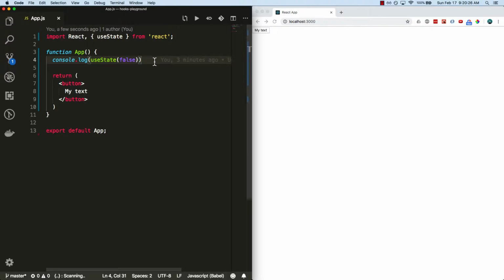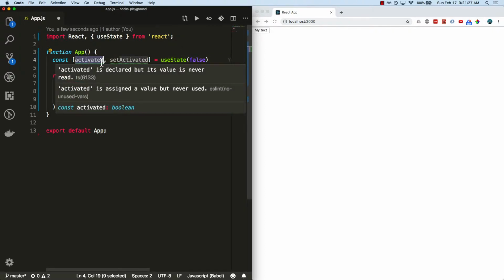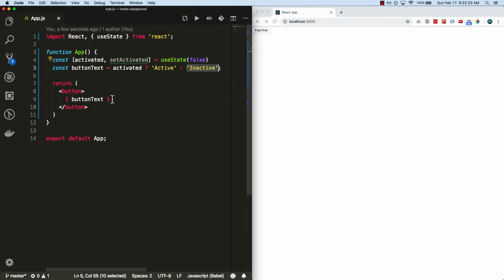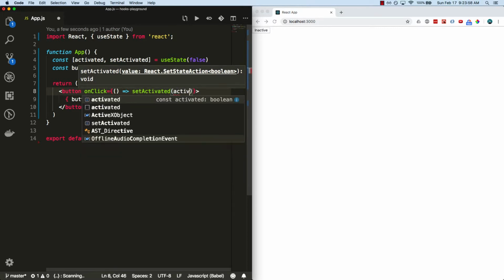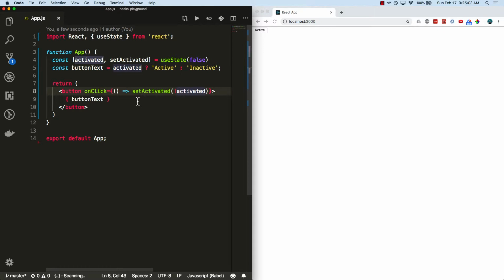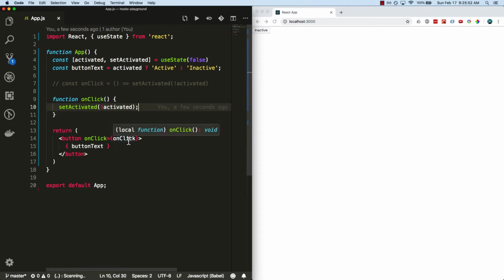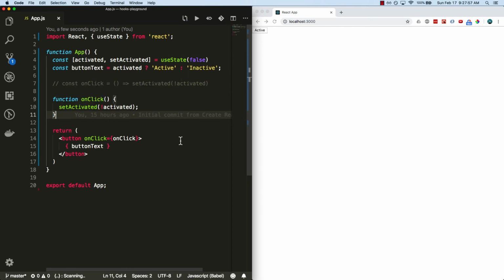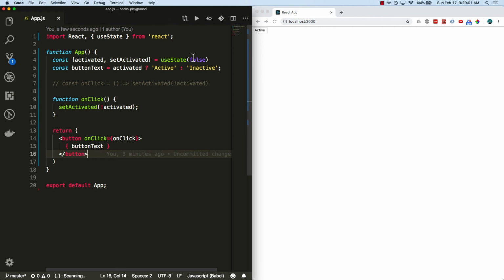02 - The useState Hook - 05 - Destructuring and Using the useState Return Value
The useState hook returns an array of two elements:

the current value of the state (called a state variable)

a function to update the state to a new value.

In this lesson, we destructure the two values from our hook invocation and use them in the JSX returned from the function. We also define a click handler function to toggle the value of the state variable.